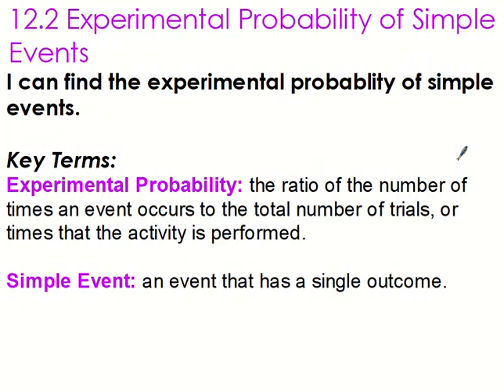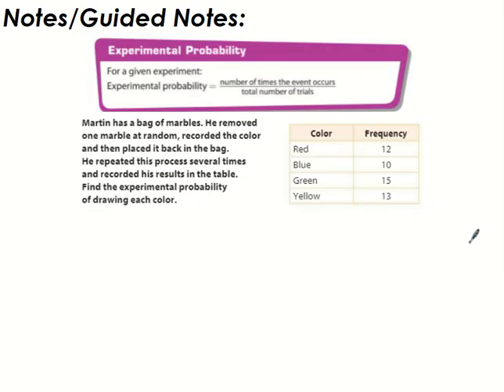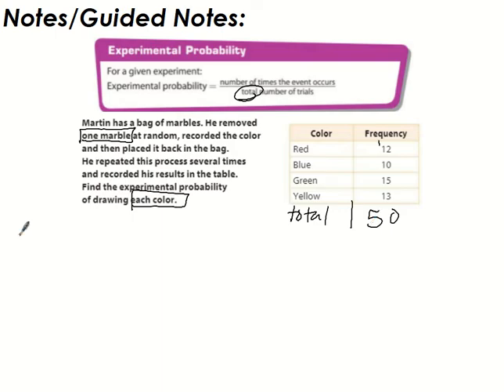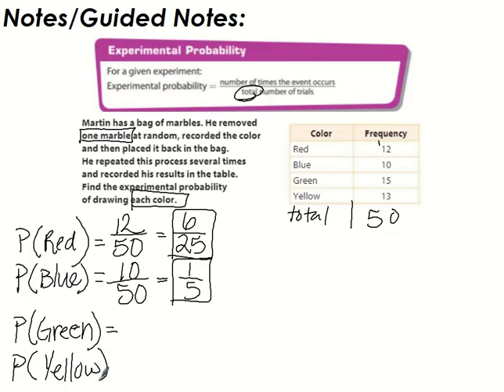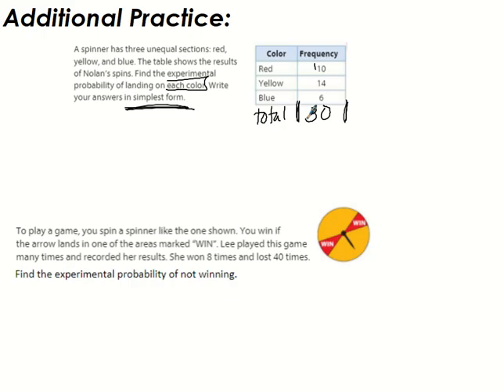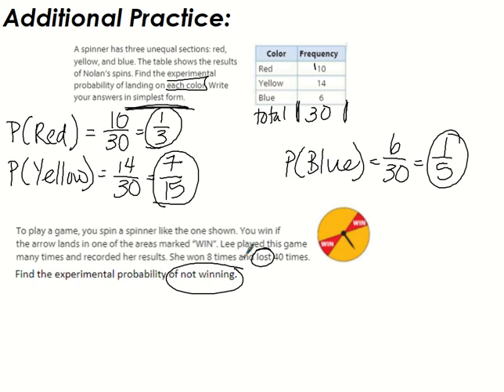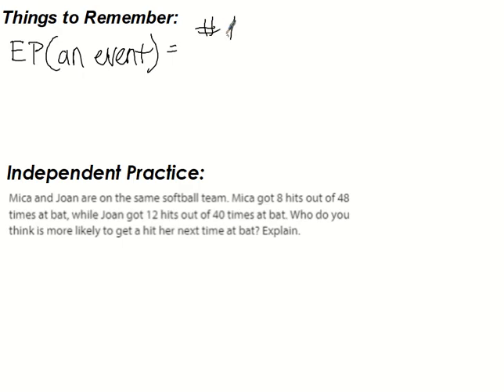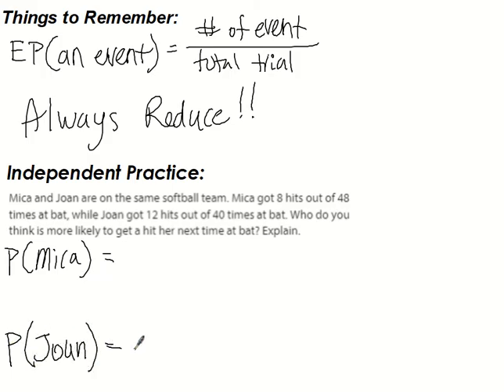12.2 Experimental Probability of Simple Events